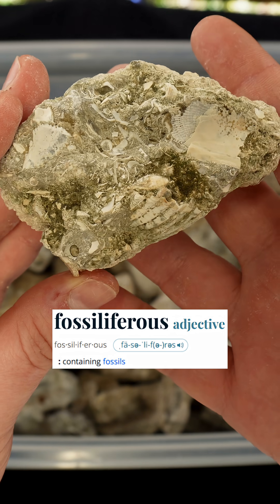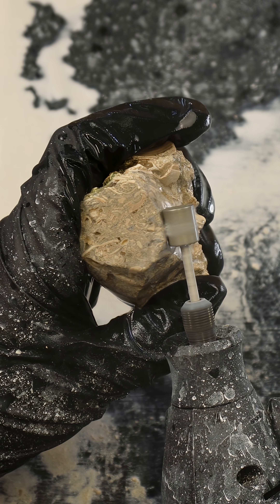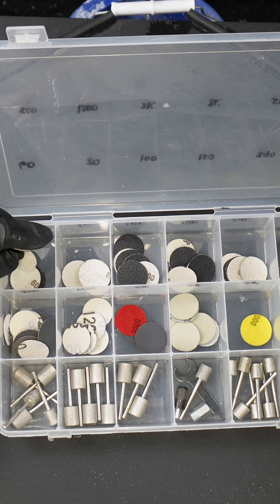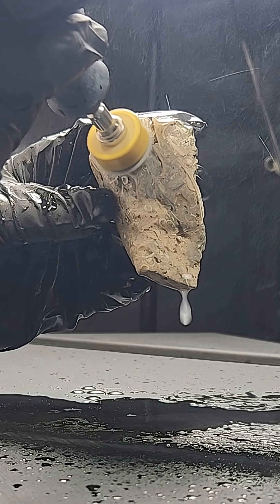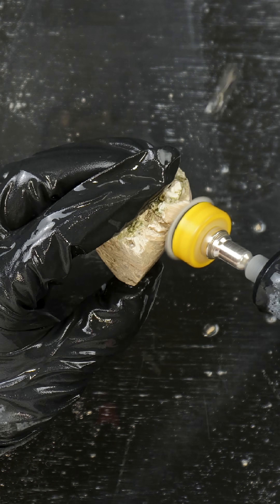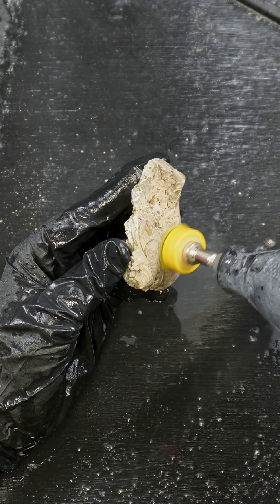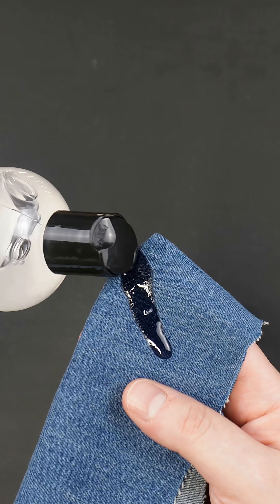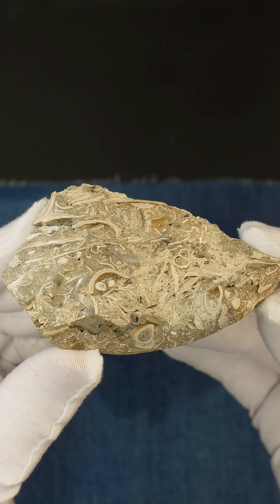I Polished a Fossil Rock With a Dremel!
This is fossiliferous limestone that I collected from Florida!